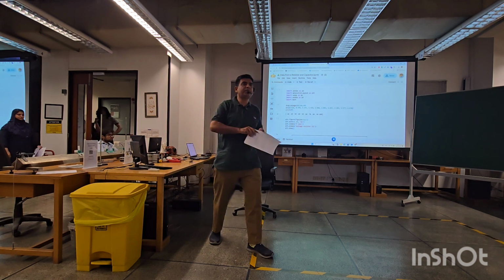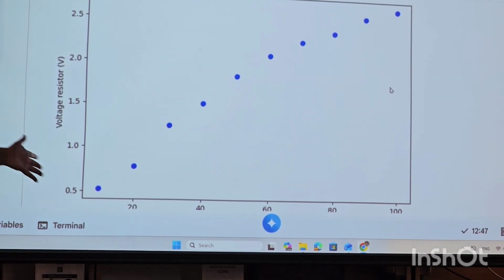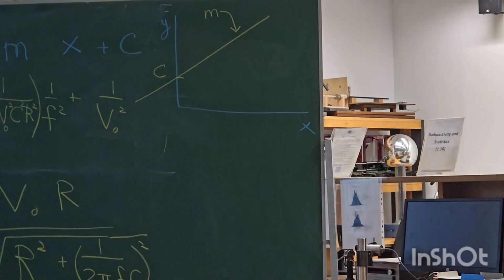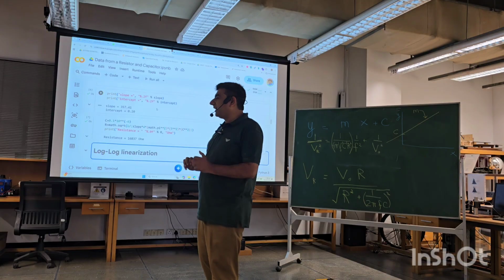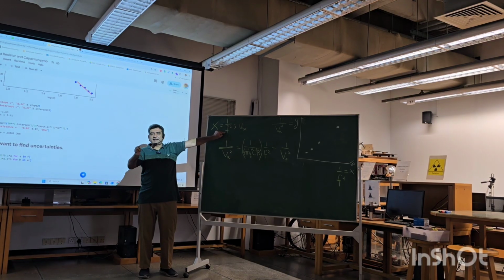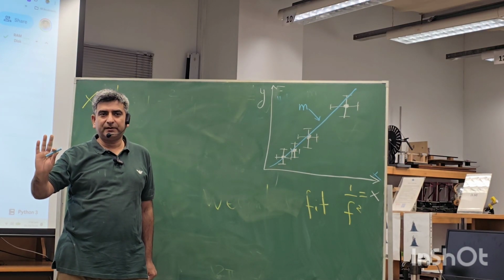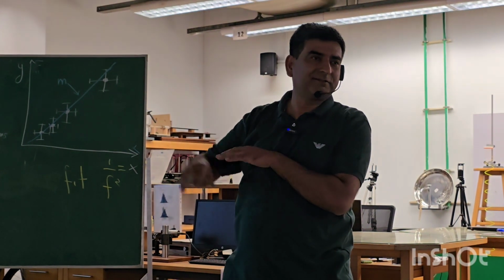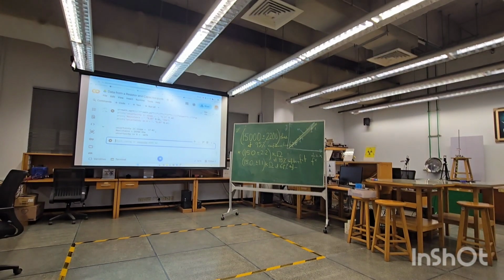Uncertainty Spring 2026 Dr Sabieh